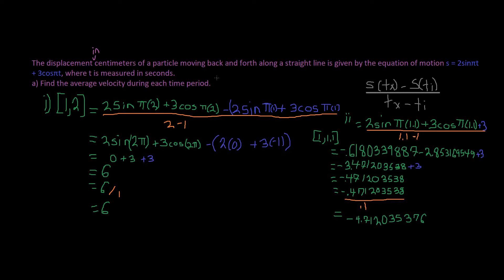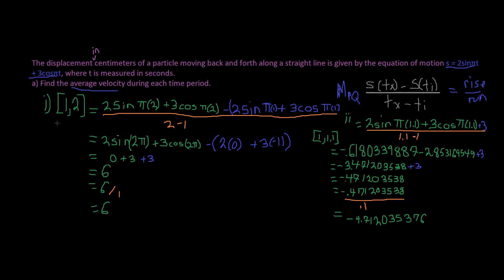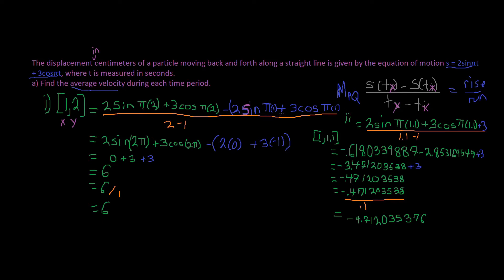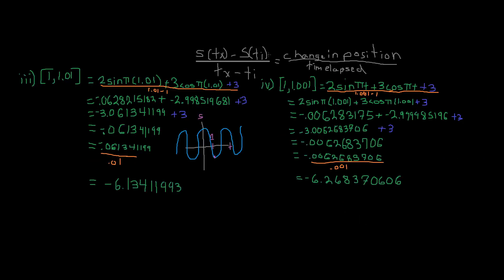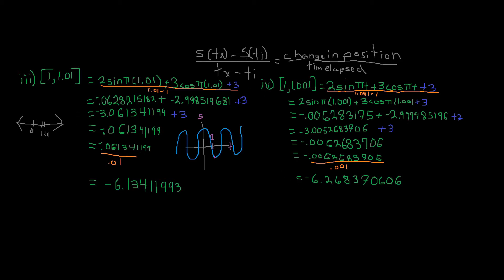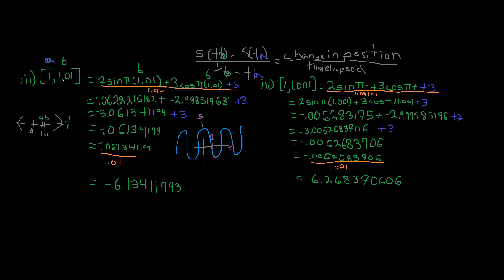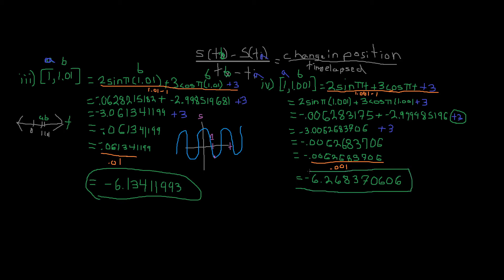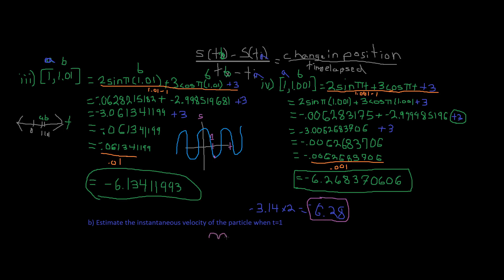ex 9 The displacement in cm of a particle moving back and forth along a straight line is...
The displacement in centimeters of a particle moving back and forth along a straight line is given by the equation of motion s = 2sinπt + 3cosπt, where t is measured in seconds.
a) Find the average velocity during each time period.